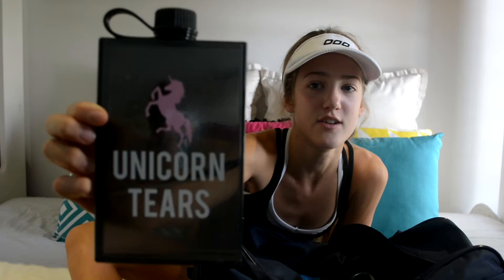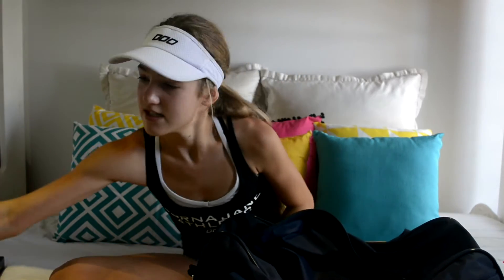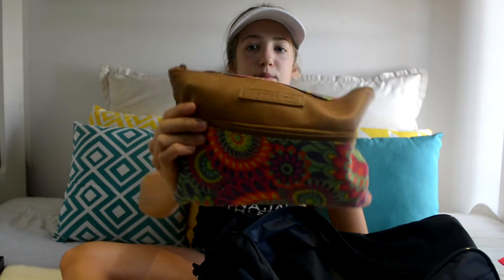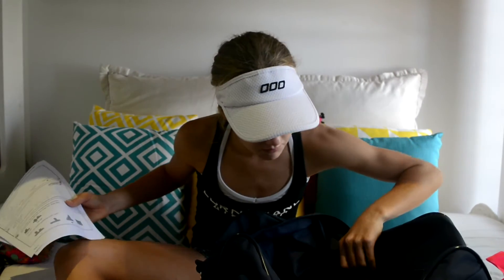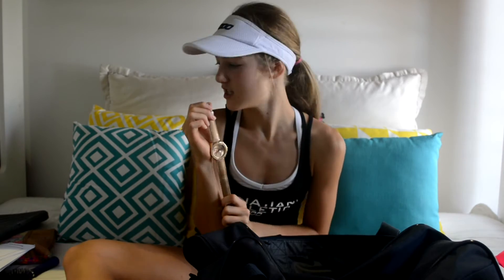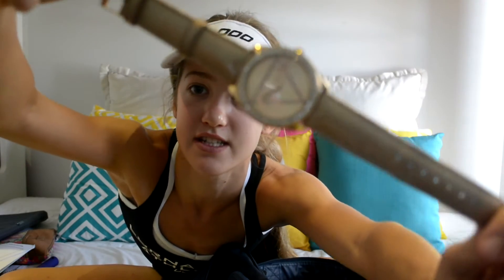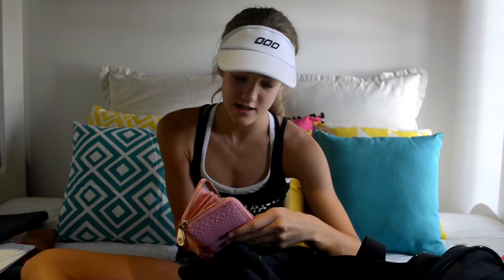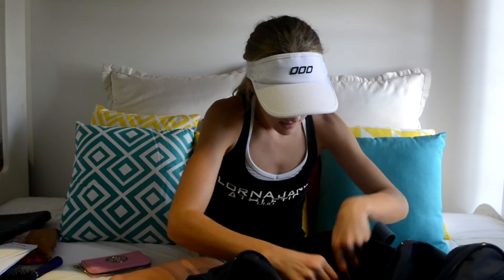What's in my school bag - Nina Brown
I'm posting twice a week now! So today I'm showing you what's in my school bag.